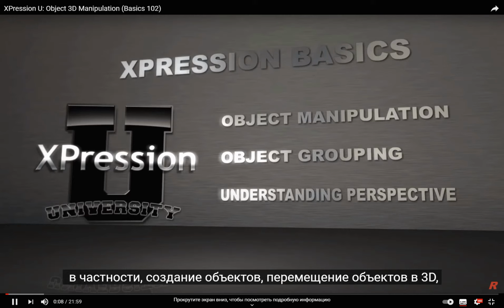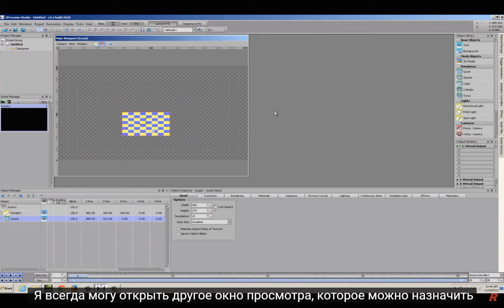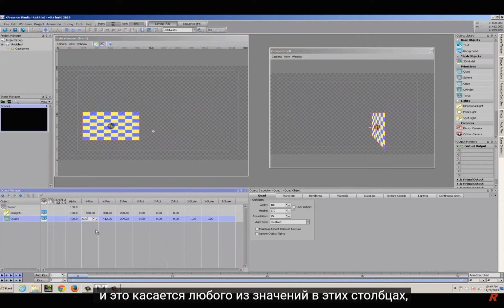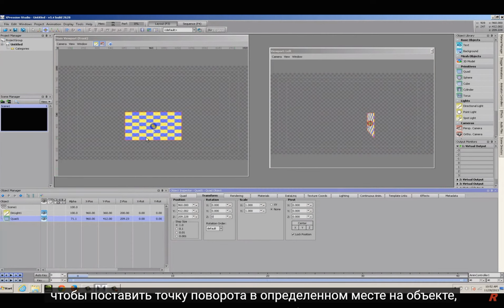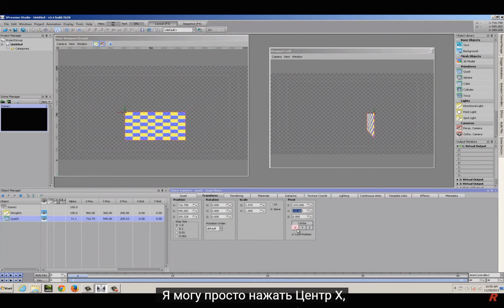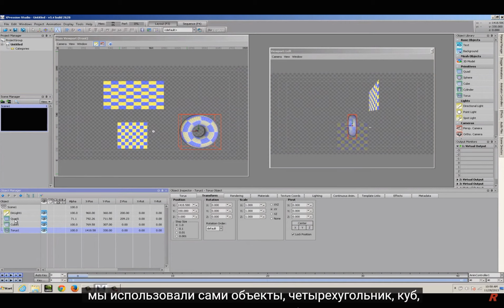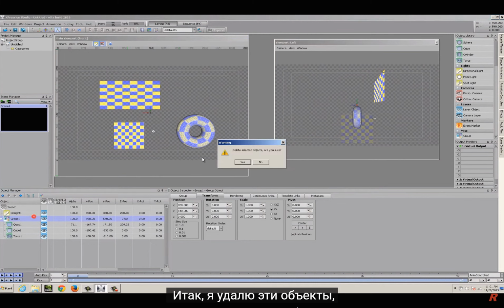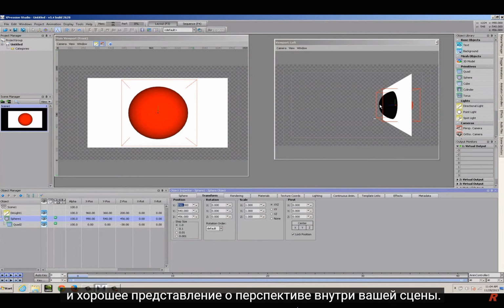работа с объектами